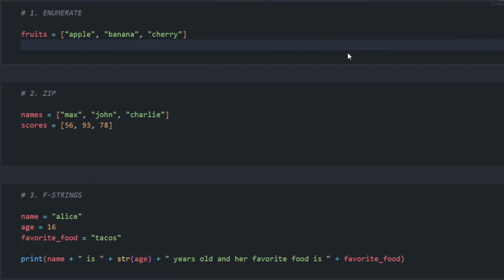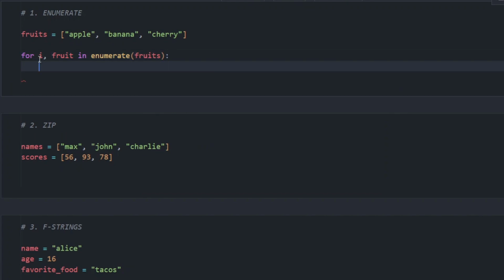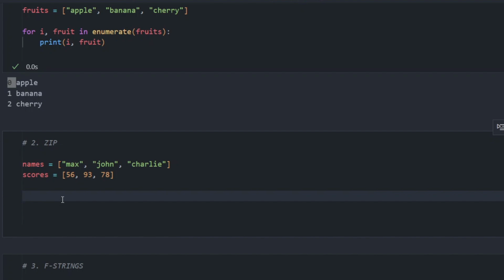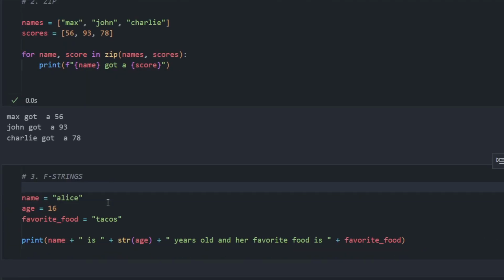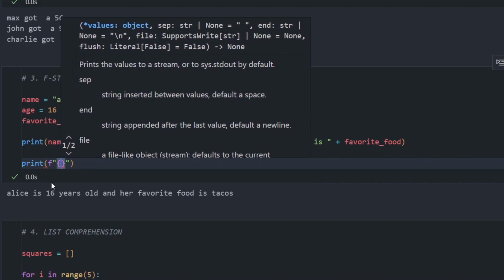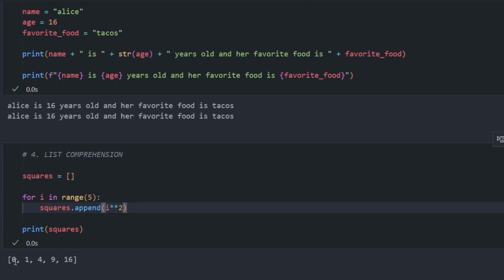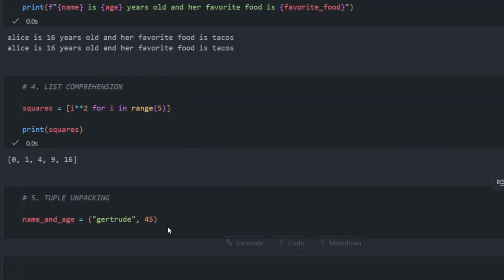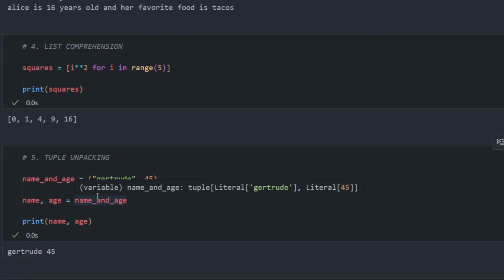5 Useful Python Tricks You NEED to Know!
Here are 5 tricks that will make you a better programmer in python!